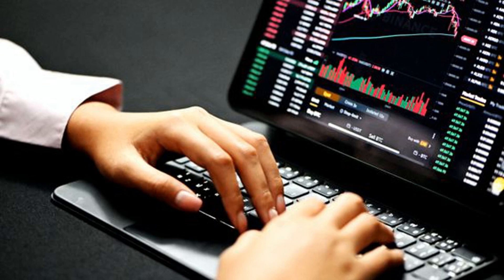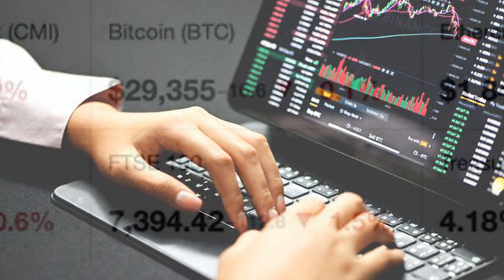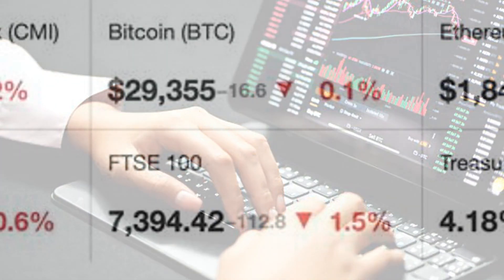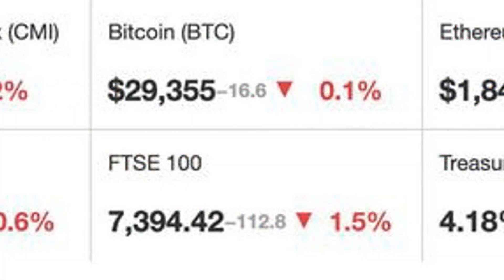First Mover Americas: Europe's First Spot Bitcoin ETF Opens in Holland